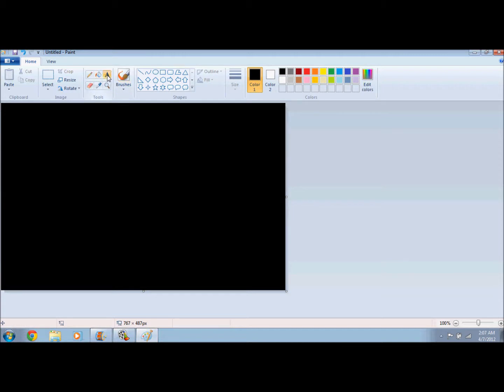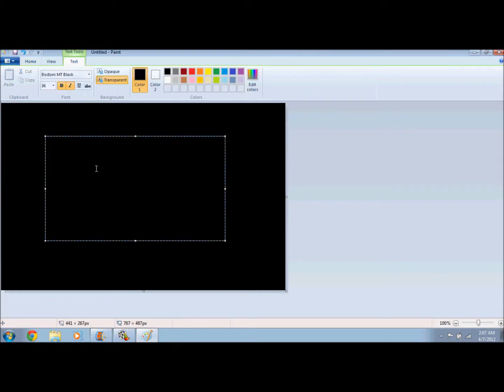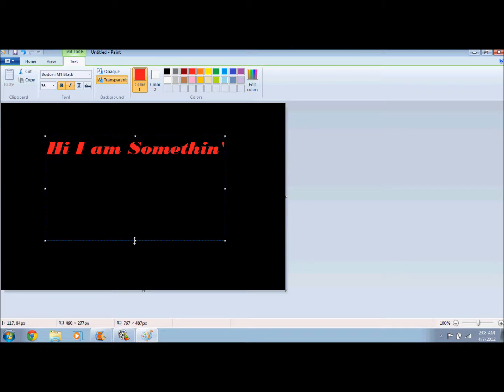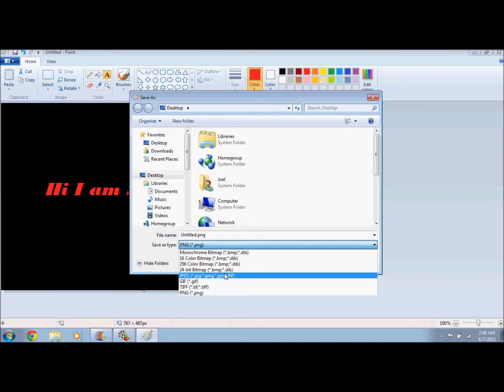How to add audio and a picture for movie maker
First time using a screen capture program... Here's how i do some of the things I do:)